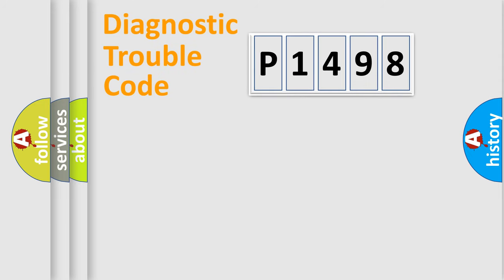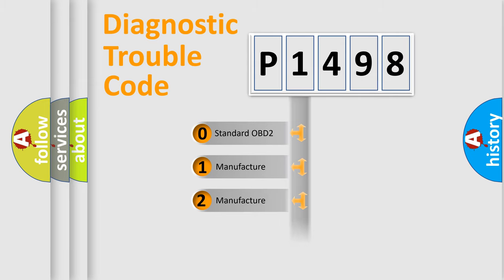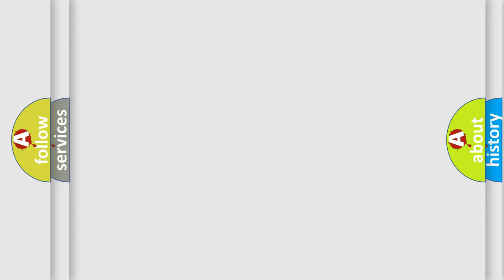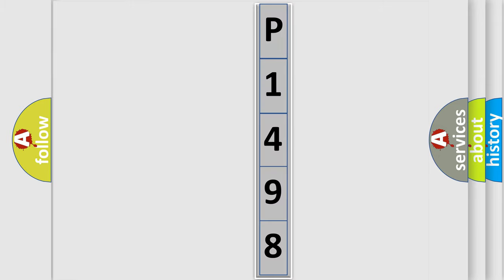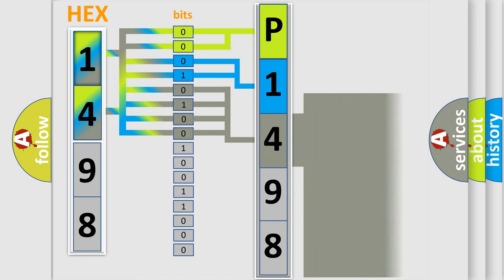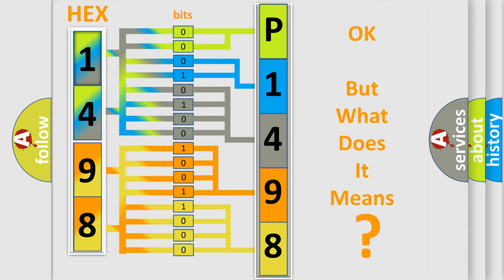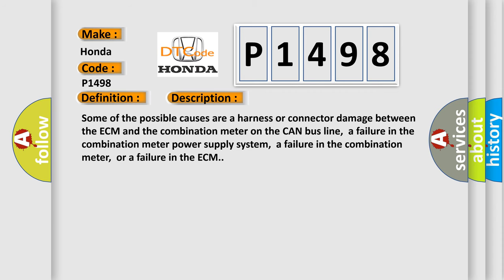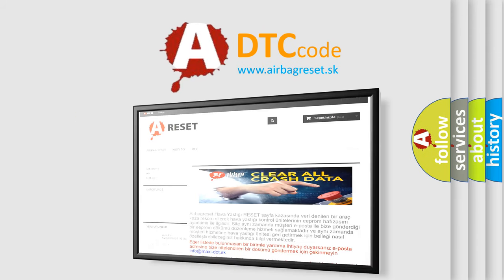DTC Honda P1498 Short Explanation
Contents:
0:21 Basic DTC analysis according to OBD2 protocol standard.
1:48 Insight into programming
2:58 A diagnostically understandable description of the Diagnostic Trouble Code
3:05 Basic error definition

Make:
Honda
Code:
P1498
Definition:
Combination Meter Time-out
Description:
Some of the possible causes are a harness or connector damage between the ECM and the combination meter on the CAN bus line,a failure in the combination meter power supply system,a failure in the combination meter,or a failure in the ECM.
Cause:
 CAN line harness damage or connector damage. Combination meter failed. ECM failed.